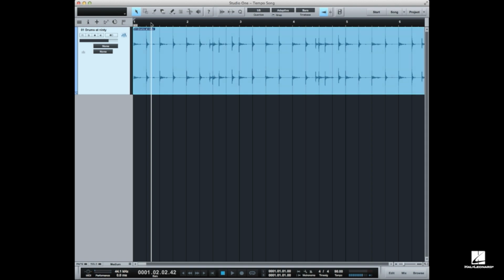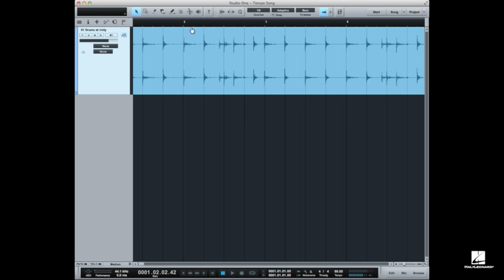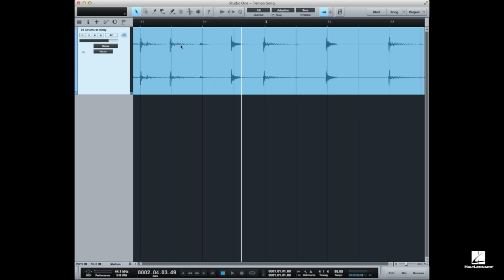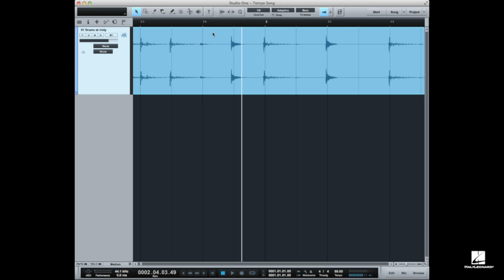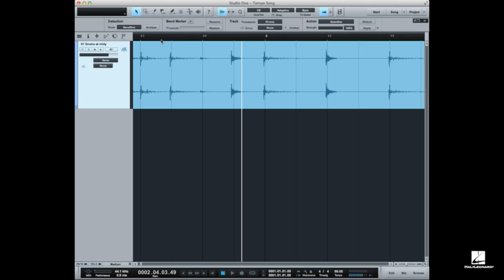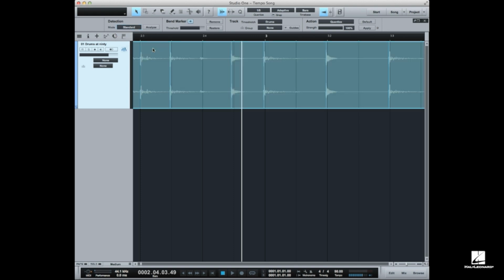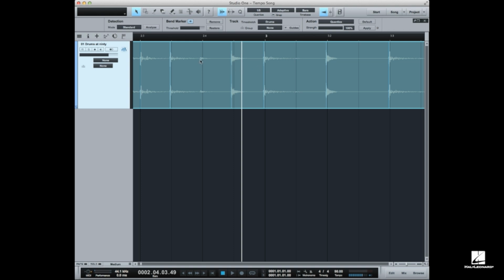Studio One for Engineers & Producers: Audio Bend Examples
Studio One for Engineers and Producers is specifically designed to help engineers and producers who are already comfortable using another DAW software platform make the transition to Studio One. Text, illustrations, and video examples (on the accompanying DVD-ROM) demonstrate the creative, practical, and technical benefits provided by PreSonus in this modern, well-developed, flexible, and user-friendly application. All instruction is presented in straightforward and simple language that gets right to the point, taking into consideration the need for amateurs, home studio owners, and commercial professionals to get up to speed very quickly.

This Quick Pro Guide starts by relating Studio One's layout and functionality to other common DAWs, to identify the most important similarities and differences. It then follows the creative process through the normal progression of a modern recording/production, to help the reader get to work as soon as possible. This new cross-platform (Mac/PC) DAW is built from the ground up for speed, efficiency, and power; Studio One for Engineers and Producers is the perfect tool to shorten the pathway from installation to inspiration!

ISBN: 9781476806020